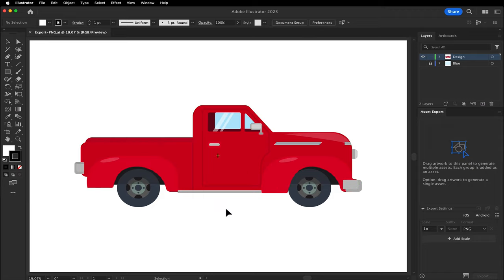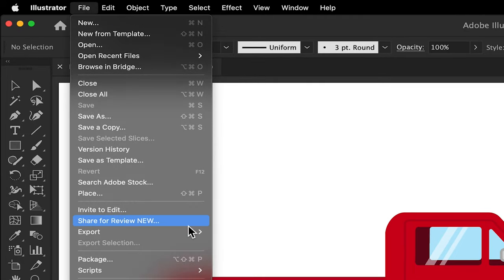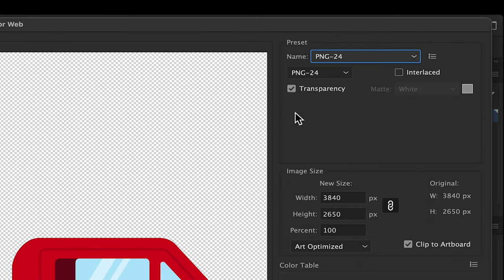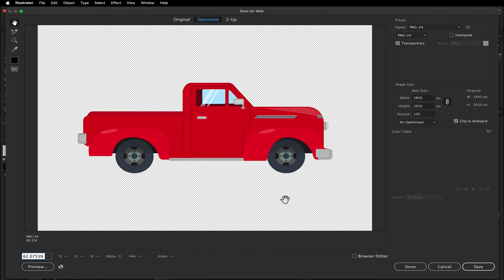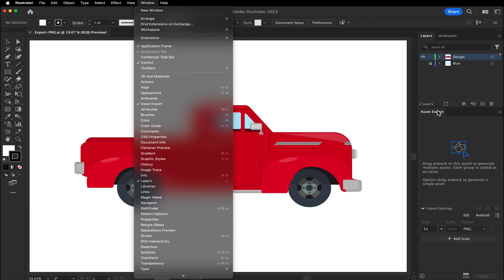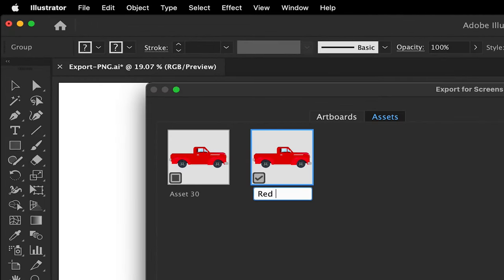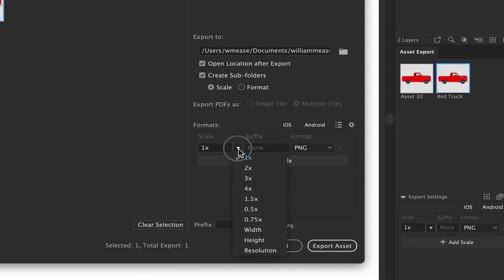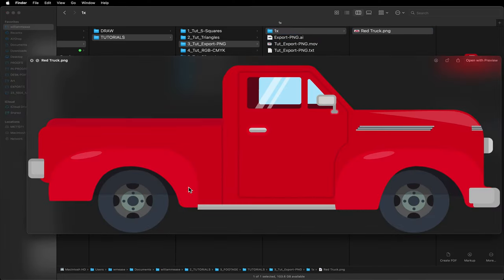How to Export a PNG | Illustrator Tutorial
Trying to export an object with an alpha channel or transparency can be a little tricky if it's your first time. In this short video I go over how to do it several ways. What the video to find out how.

0:00 Save for Web
0:39 Assets Exports Panel